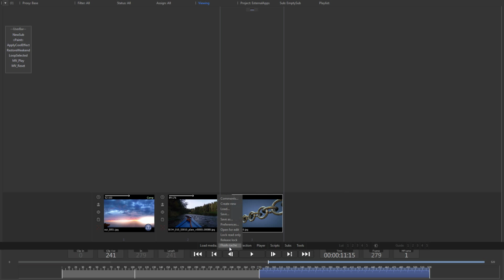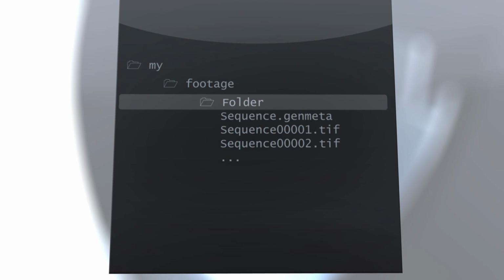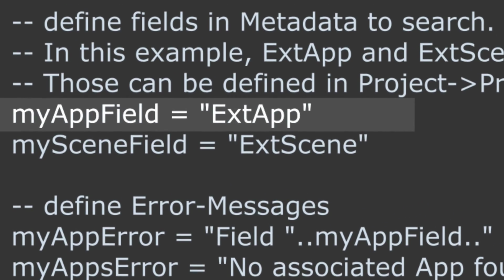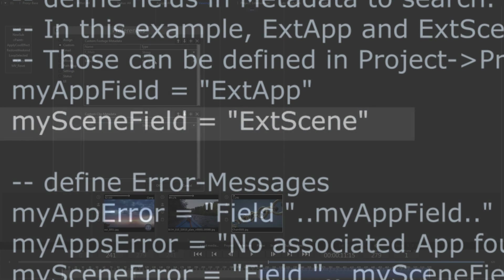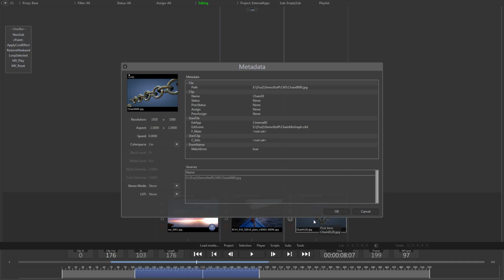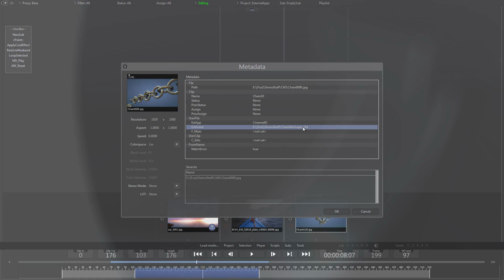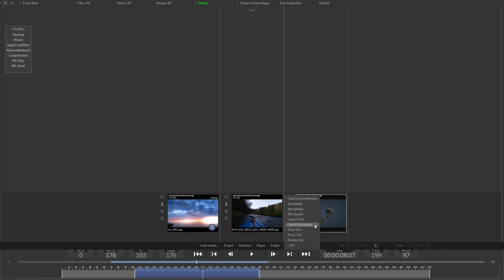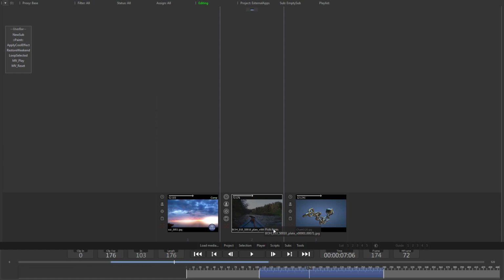GenerationAM QuickTip - Launching External Apps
This video shows how to launch external applications from Generation utilizing Metadata and scripts. Download the Script here: